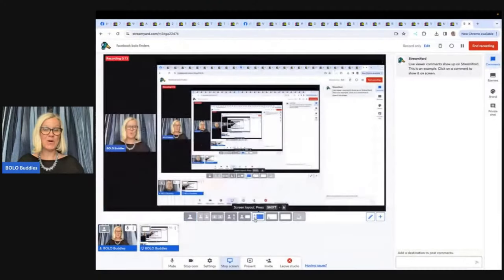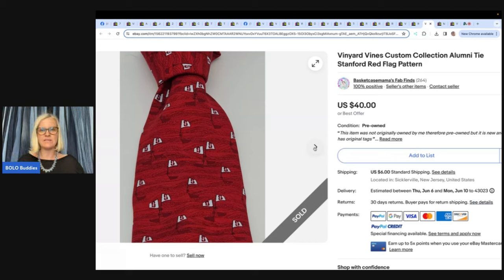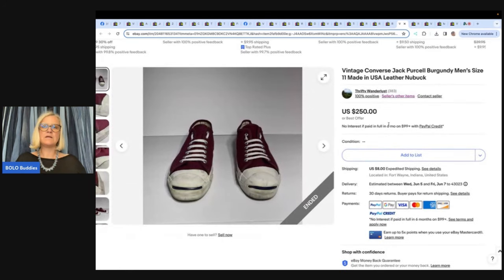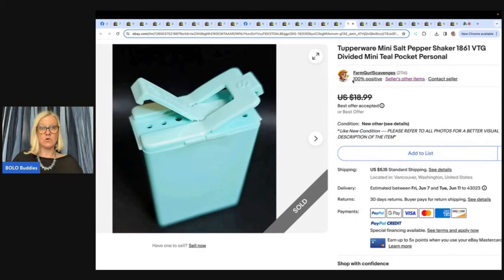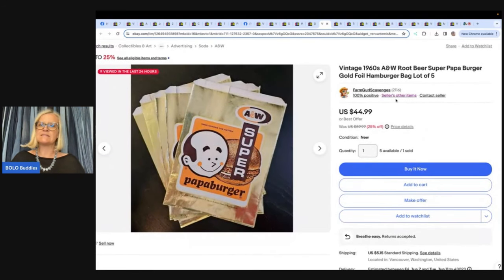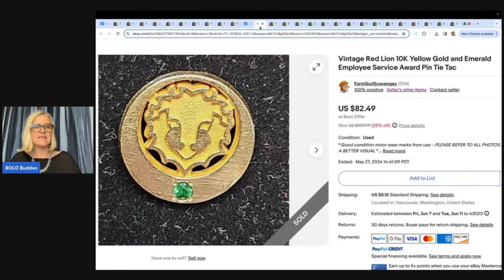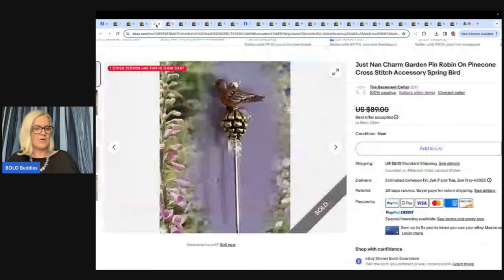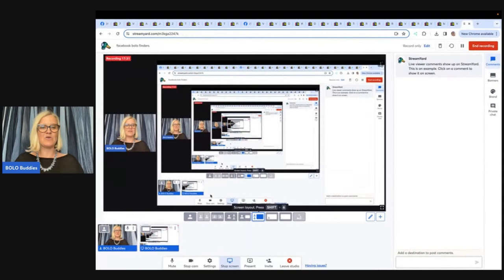Resellers Share Big Money BOLOs Items they picked up Cheap and Flipped for Big Profits